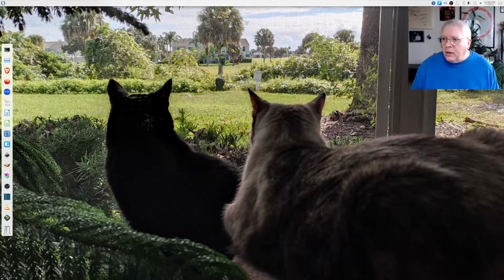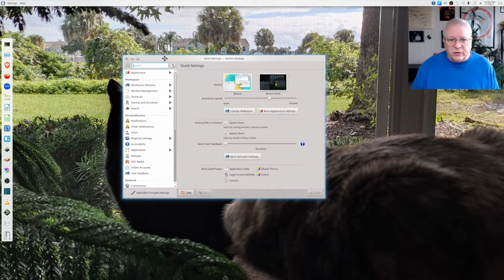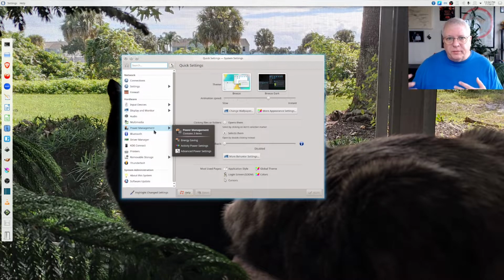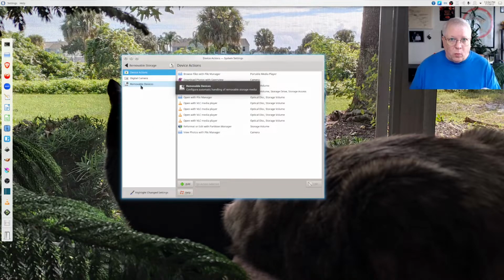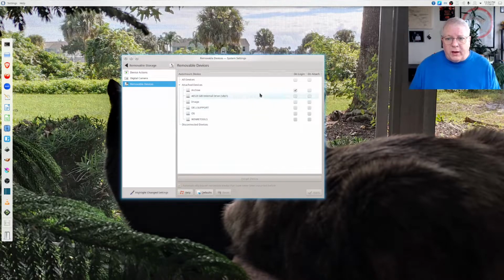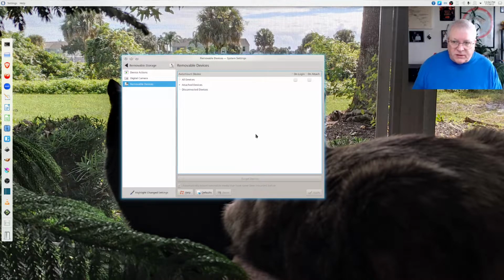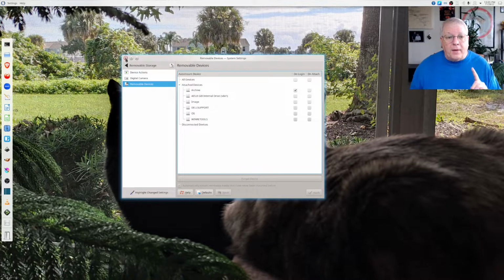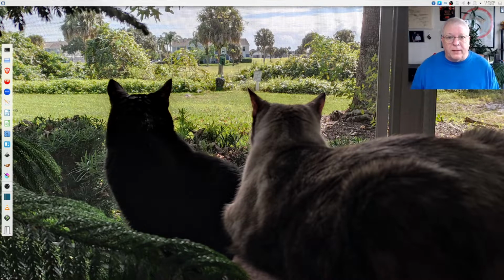KUBUNTU-DESKTOP NOT LOADING?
I made a mistake, and my desktop wouldn't load when I logged into Kbuntu. I found the fix, and maybe this will help you, too.